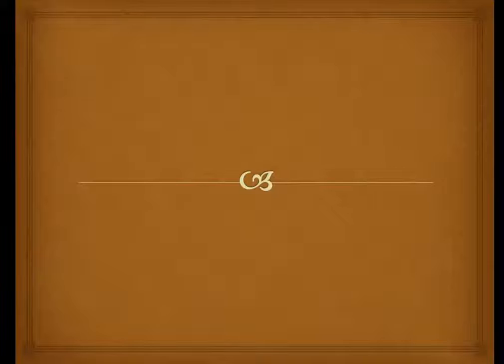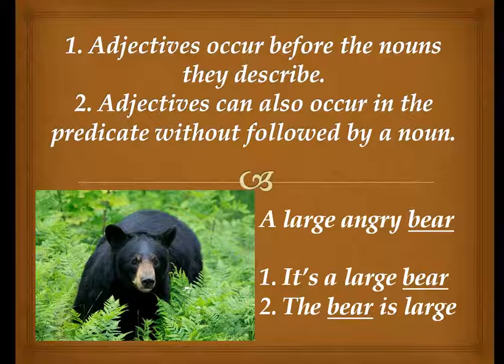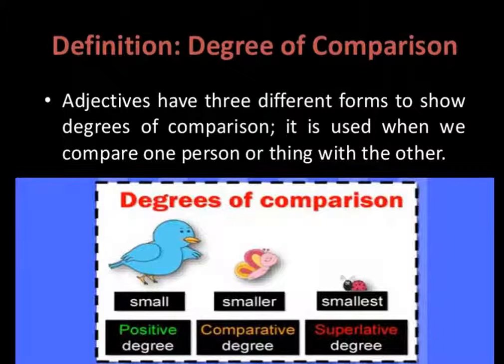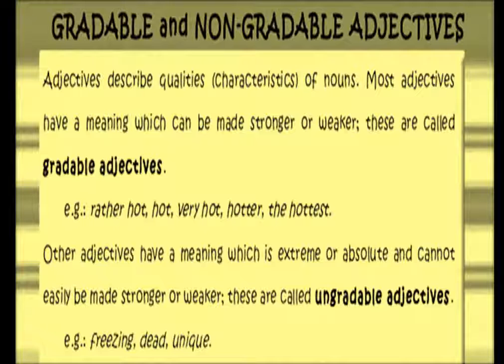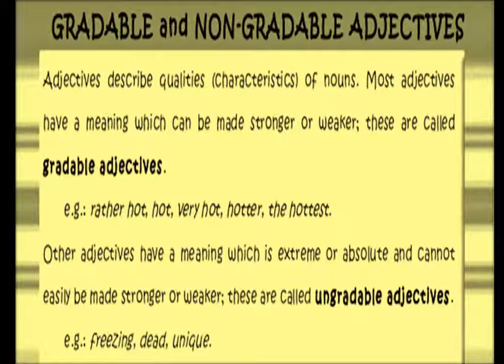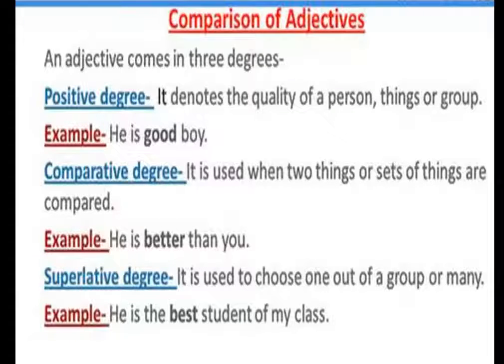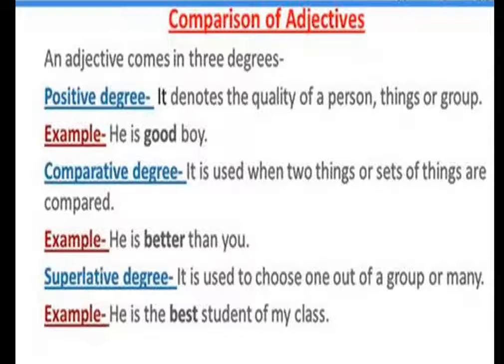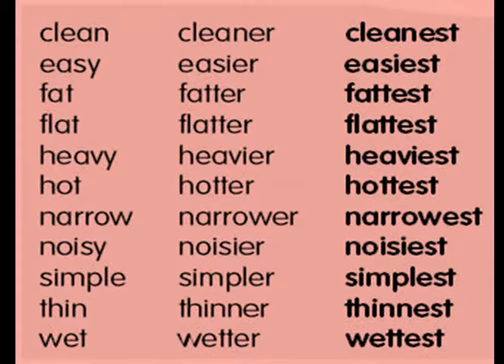Class 6 I English Grammar I Lesson No 10 & 11 I Adjectives and Degrees of Comparison